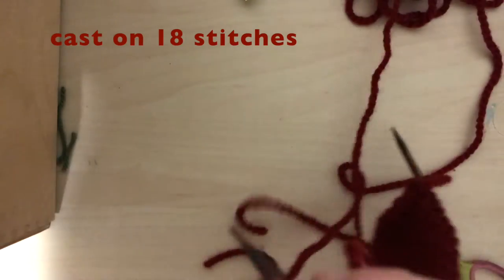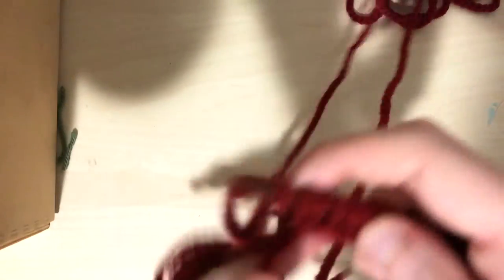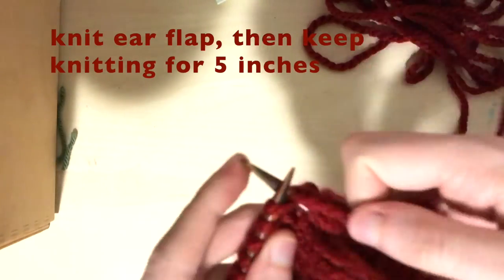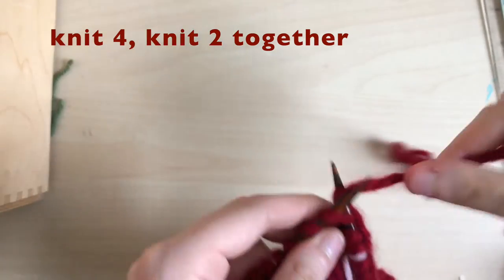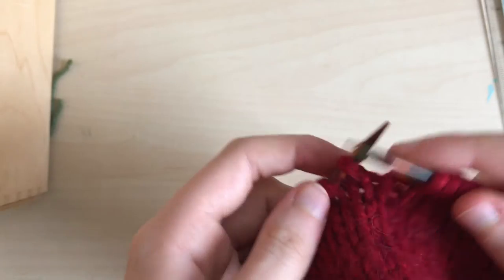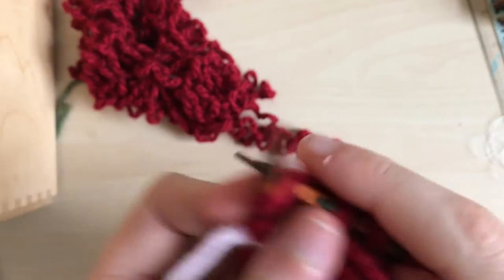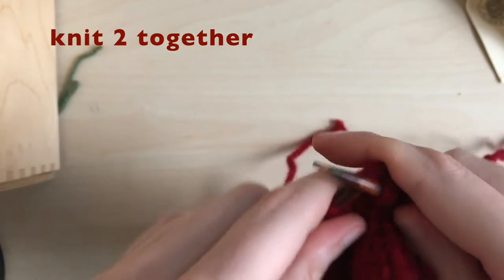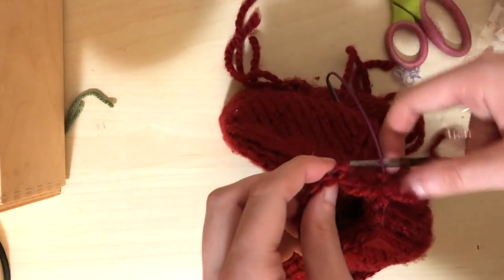How to Knit a Hat with Ear Flaps - For Beginners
This tutorial is perfect for beginners! You need circular needles, and 1 ball of chunky yarn. This hat is one size fits all, but I will tell you how to make it bigger if necessary. Please let me know if you have any questions or any suggestions of other tutorials I should make!